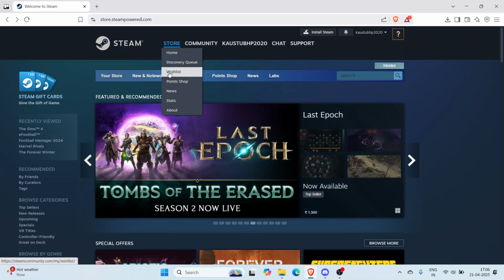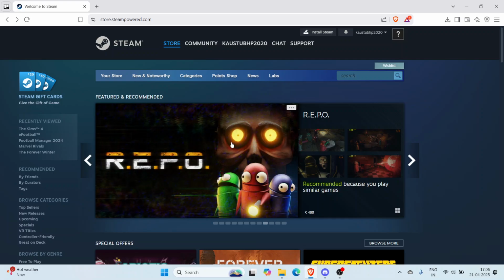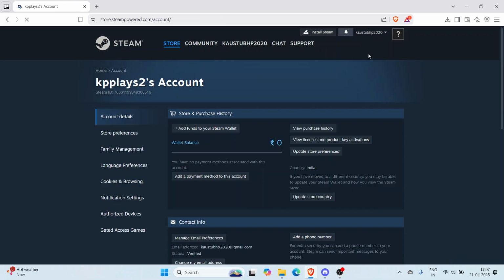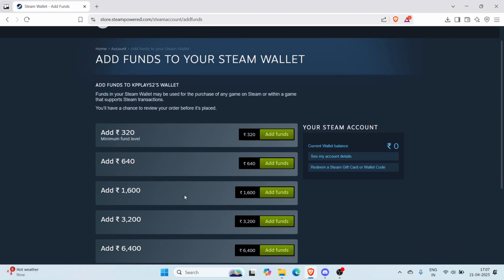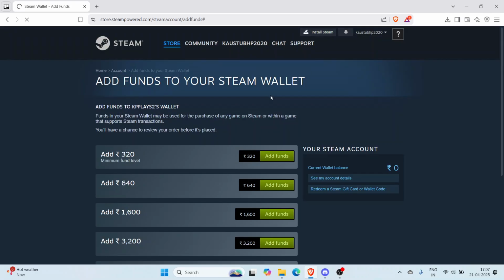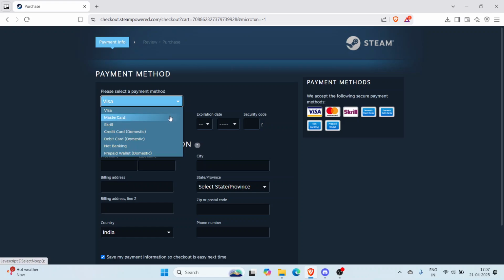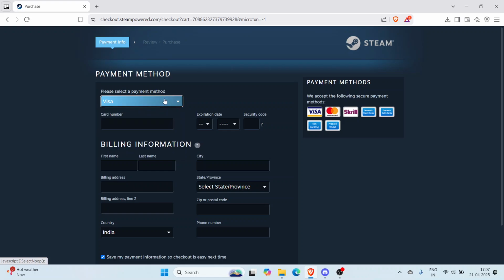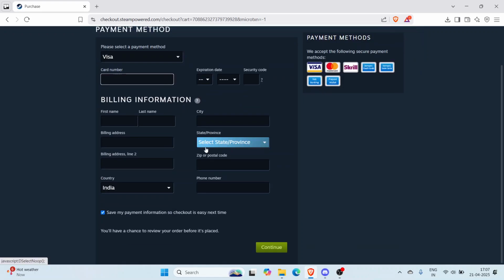How To Add Funds To Your Steam Wallet | 2025 Full Tutorial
💰 Want to buy games, DLCs, or in-game items on Steam? This 2025 full tutorial will show you how to add funds to your Steam Wallet easily and securely. Whether you're using a credit card, PayPal, or other payment methods, this step-by-step guide covers everything you need to start shopping on Steam.

🔍 What You’ll Learn in This Guide:
✅ How to open your Steam Wallet on desktop and mobile
✅ Step-by-step process to add funds using different payment options
✅ Understanding Steam Wallet regions and currency limits
✅ How to check your wallet balance and purchase history
✅ Troubleshooting payment errors and issues
✅ Tips for safe and secure transactions on Steam
✅ Best practices to avoid scams and unauthorized charges

This tutorial is perfect for anyone new to Steam or those who want a clear, updated method to add money to their wallet in 2025. With simple instructions, you’ll be ready to buy your favorite games and content without any hassle.

🌟 Key Features Covered:

Navigating Steam Wallet interface on PC and mobile

Handling region-specific restrictions and gift cards

Managing wallet balance and transaction history

Keeping your payment info safe on Steam